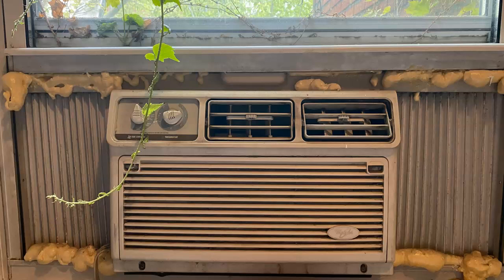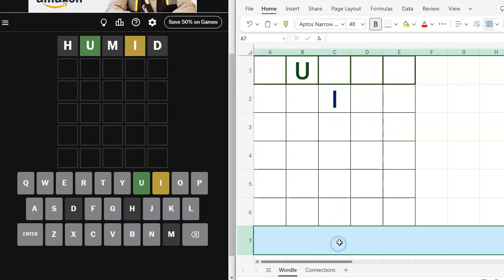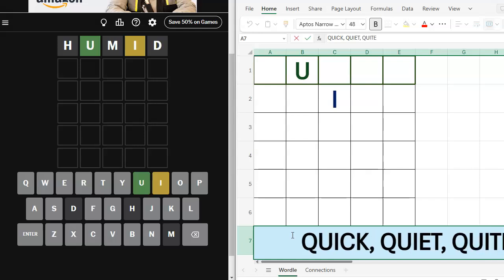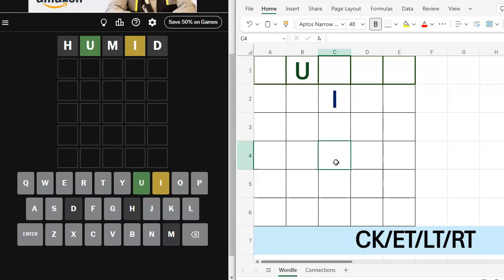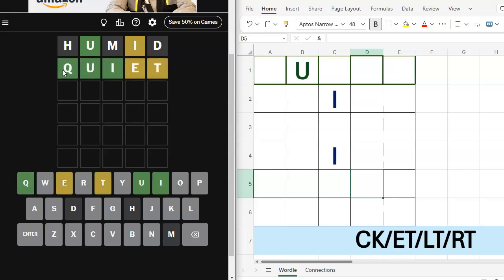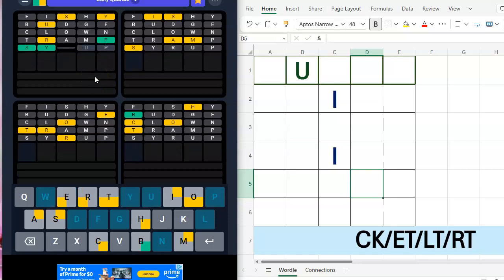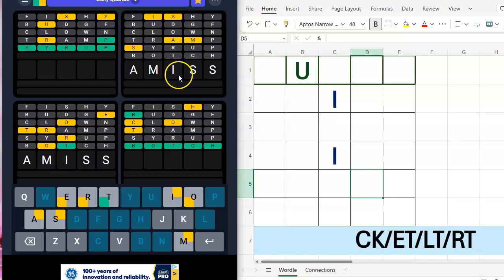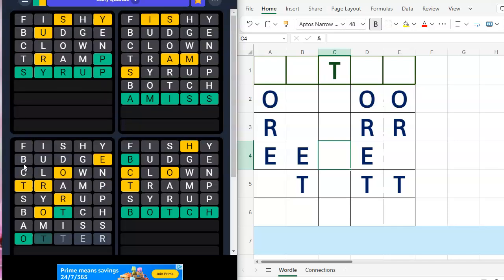Wordle & Quordle of the Day for July 17, 2024 ... Yay for Air Conditioners!